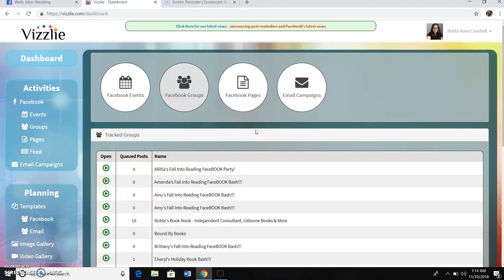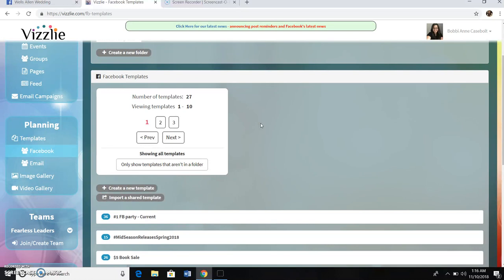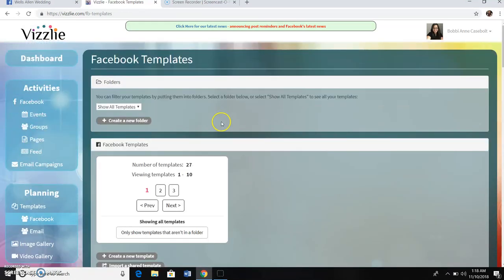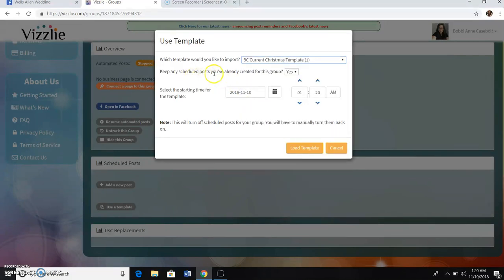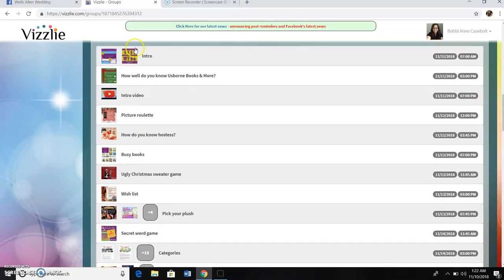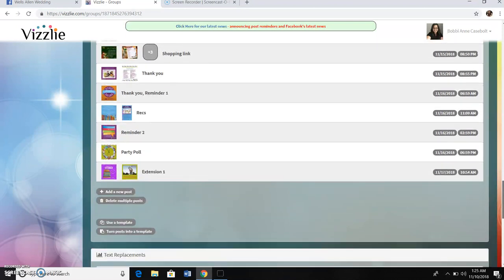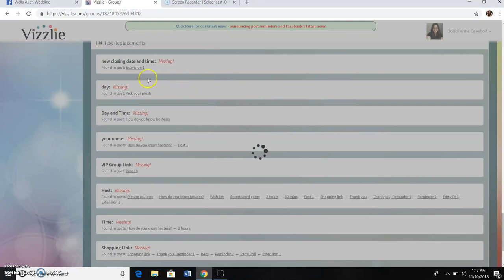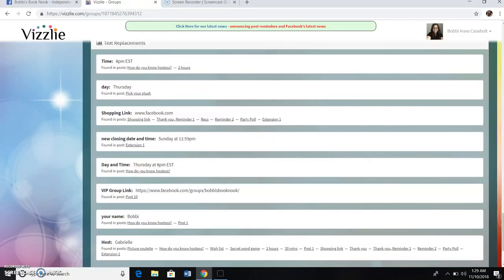How to import Vizzlie codes for group parties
This video will walk you through importing a shared code, adding the template to a group, and setting up a group party through Vizzlie